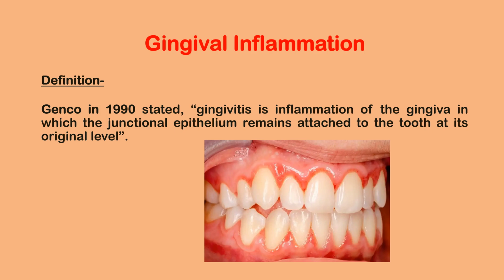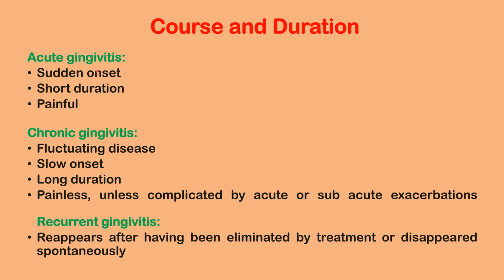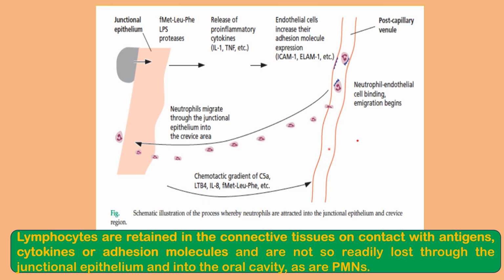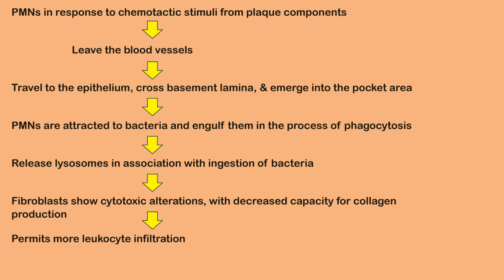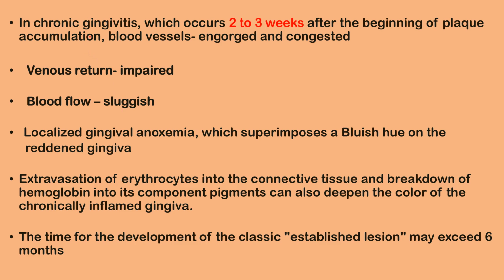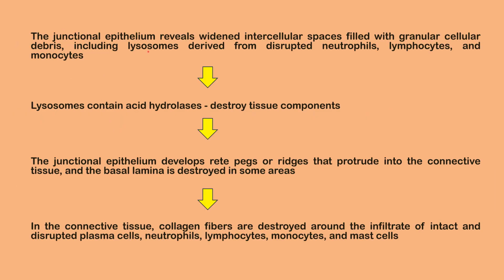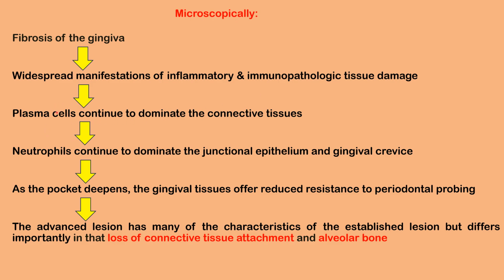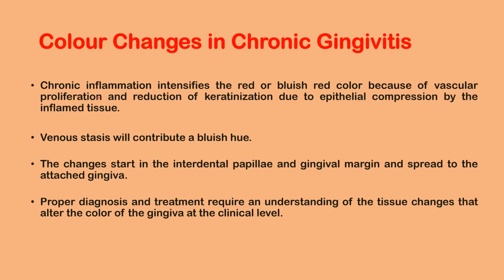STAGES OF GINGIVITIS OR GINGIVAL INFLAMMATION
In this video we discuss about what is gingival inflammation or gingivitis. the video explains the classification , etiological factors, clinical features of gingivitis.
The video explains in depth the pathomechanism and stages of gingival lesion during gingival inflammation.

This video will be useful for dental students, professionals who are interested in understanding this topic.